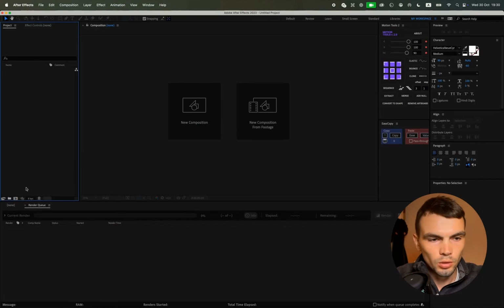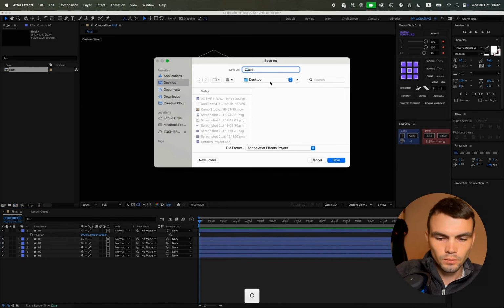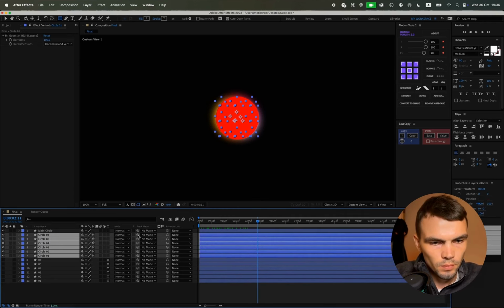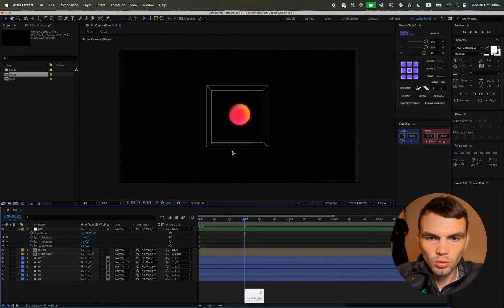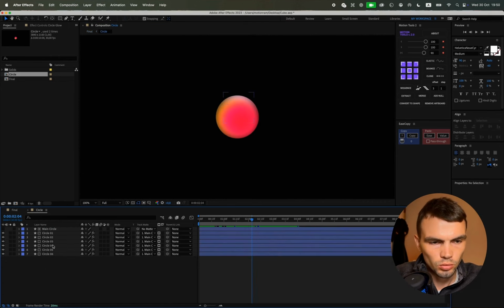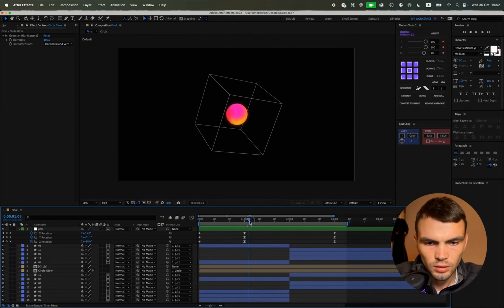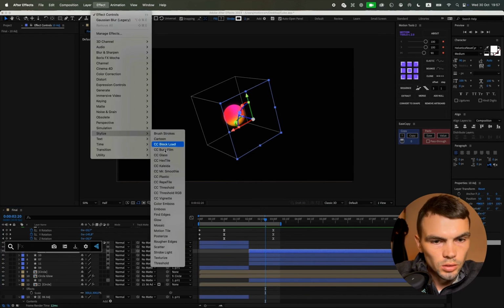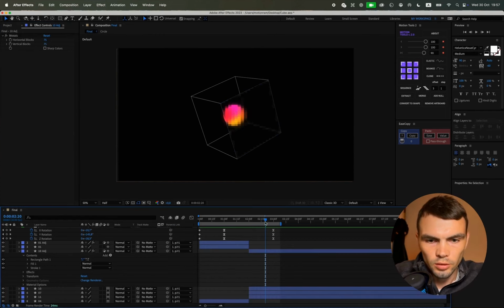Create a PROFFESIONAL Animated Cube in After Effects FAST!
In this video, I’ll share with you the secrets of creating this professional-looking fake 3D cube animation. We will cover effects such as Mosaic, Gaussian Blur, how to work with 3D layers, and how to activate Adjustment Layers.

00:00 – Introduction
00:22 – Creating the cube
02:56 – Creating an animated gradient shape
05:42 – Glow through Blur technique
06:18 – Animation using Wiggle
06:40 – Animating the cube with Null Object
10:25 – Enhancing the gradient
12:16 – Graph Editor improvements
13:58 – Adding Blur to the edge
15:10 – Styling the second edge with a gradient
16:27 – Styling the third edge using Mosaic
17:16 – Final adjustments
20:44 – Creating the Background
21:57 – Conclusion

▪️ Trendy tutorials and everything about design and typography